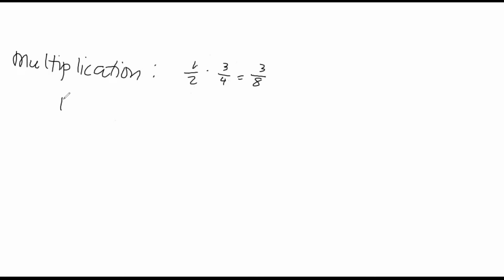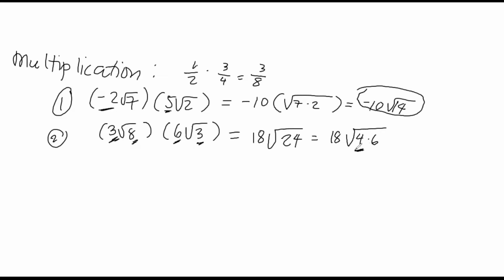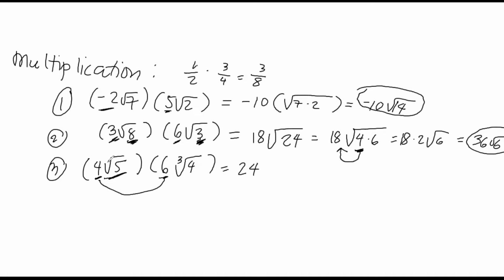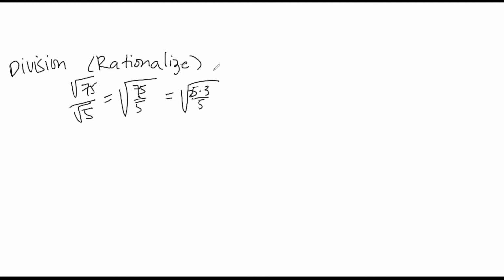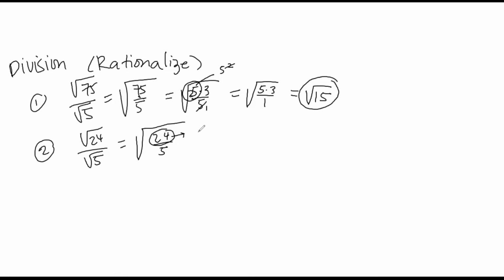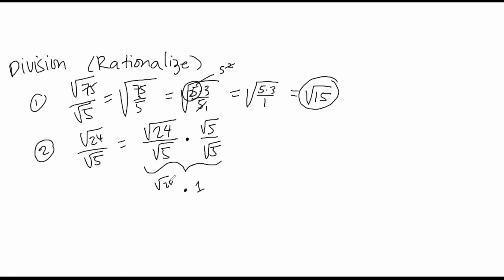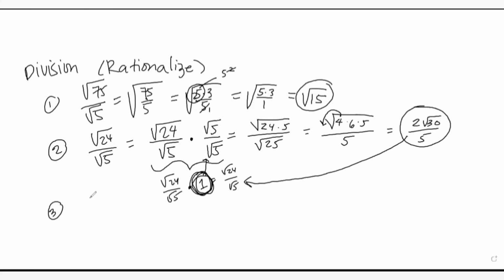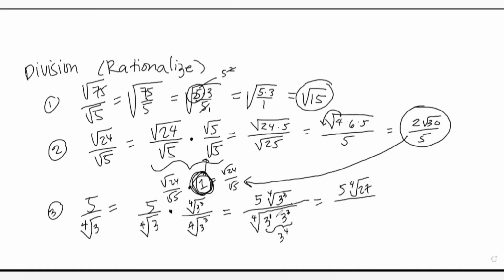Basic Operations with Radicals: (Part 2: Multiplication & Division/Rationalizing Denominator)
Hi! If this helps you, kindly give this video a thumb up! This is Sanayang Sipnayan. Sanayin ang Isip na 'Yan!